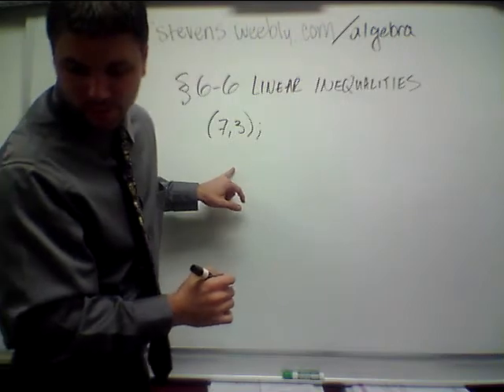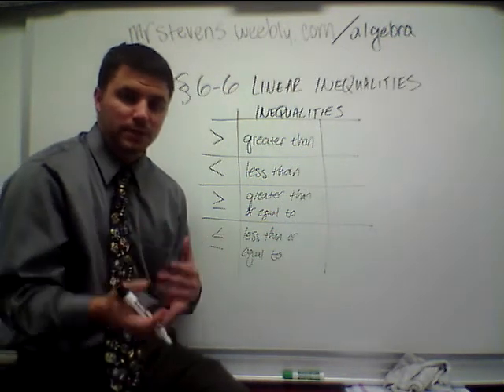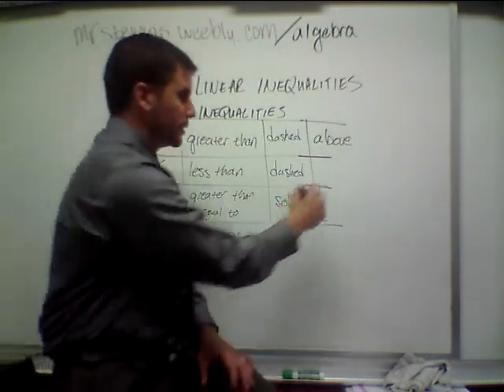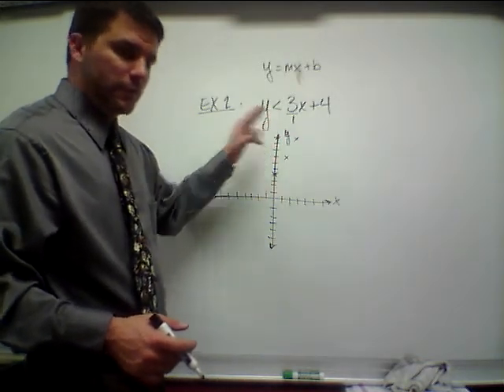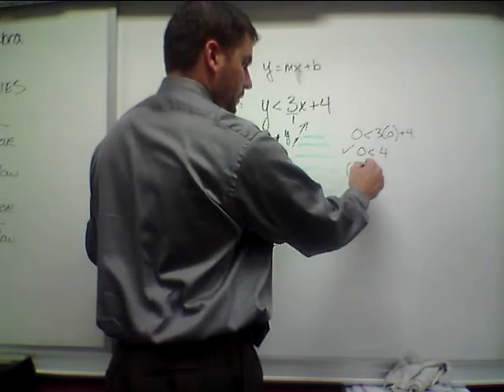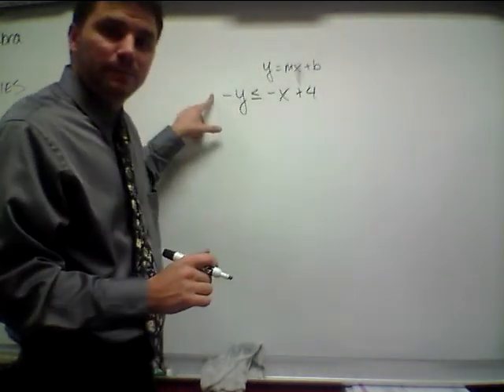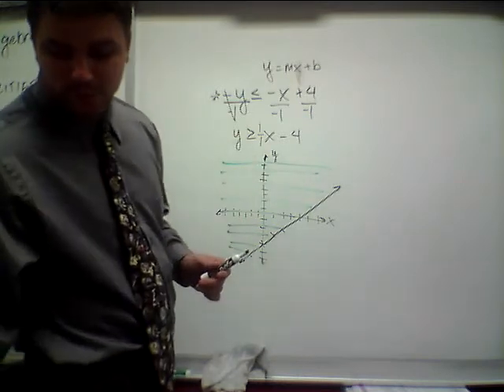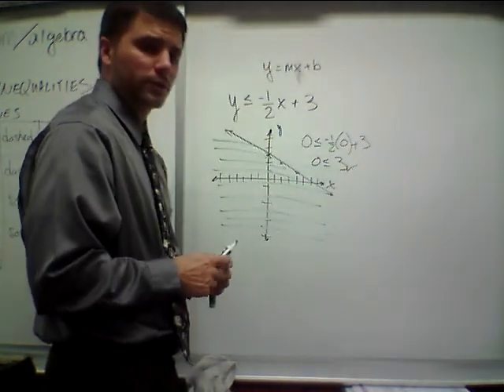Section 6-6 Linear Inequalities